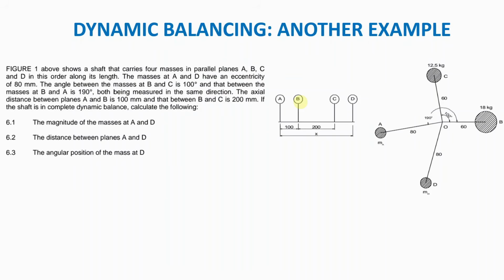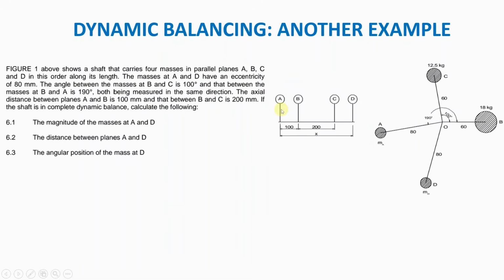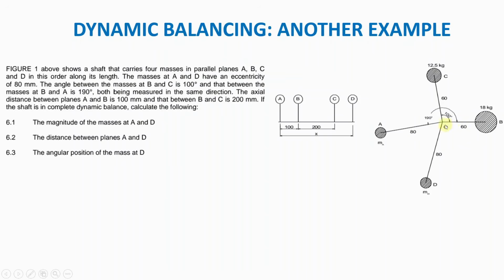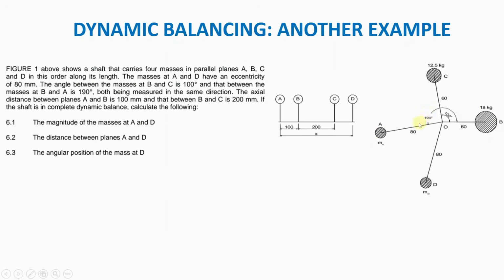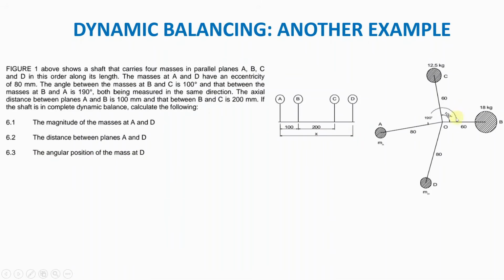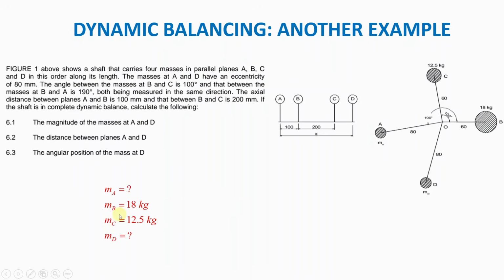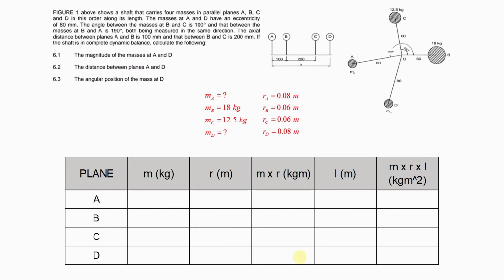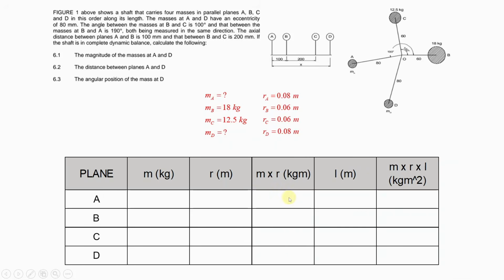MECHANO N6 - DYNAMIC BALANCING (ANOTHER EXAMPLE) (PREVIEW)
LIVE STREAMS (FOR MEMBERS ONLY):
Every Monday, Wednesday, and Saturday from 14:00 to 16:00

MECHANOTECHNICS N6. STATIC AND DYNAMIC BALANCING. MECHANO N6. NATED. STEM BENEFITS.